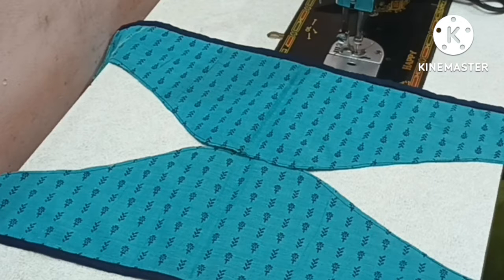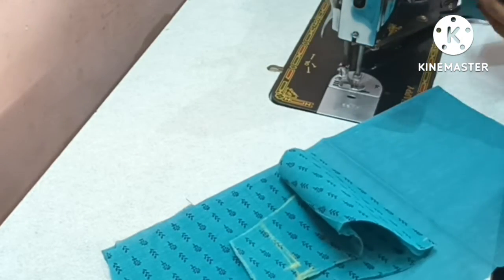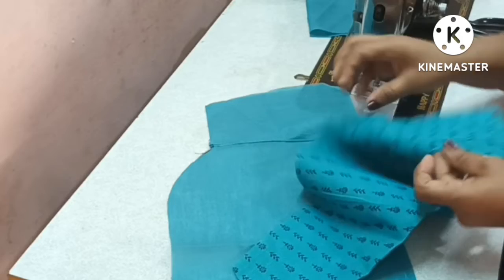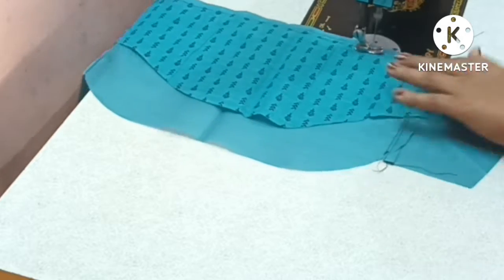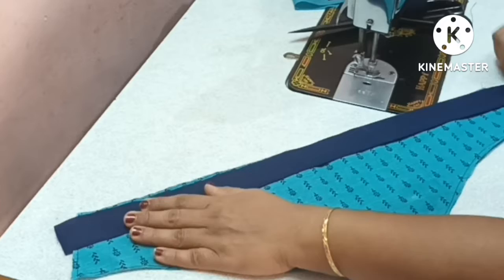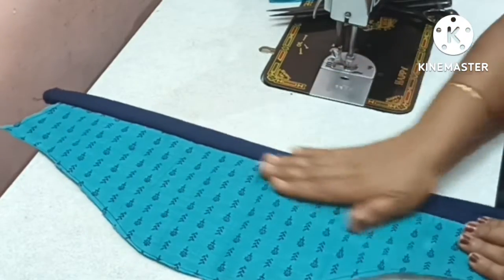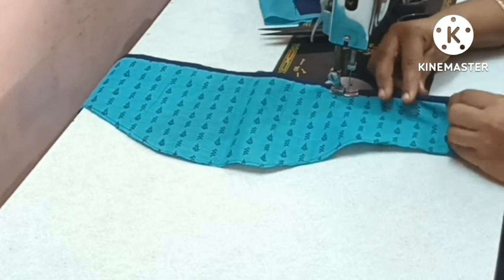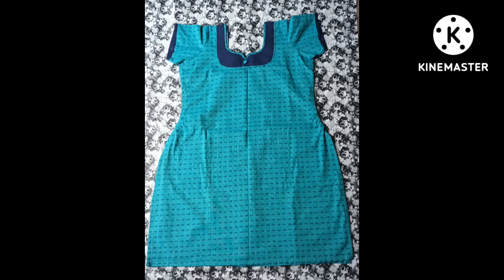Piping | sleeve piping stitching in tamil | sleeve design @Chandra Tailoring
Sleeve stitching in kurti |Sleeve stitching in tamil | Sleeve Width Adjustment for lining chudithar | Sleeve stitching with lining | Simple sleeve design cutting and stitching in tamil churidar sleeve designs for stitching | sleeve designs for kameez |drsigner sleeve for kurti |churidar sleeve
 designs for kameez